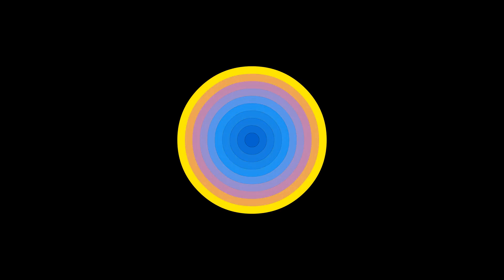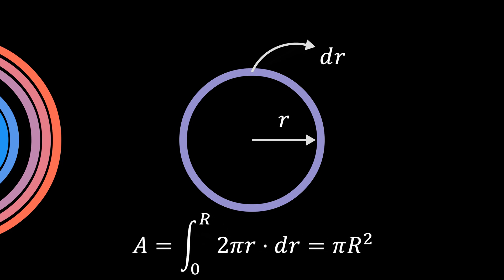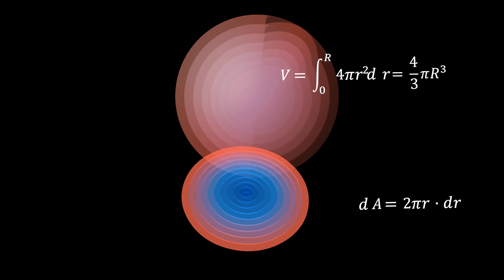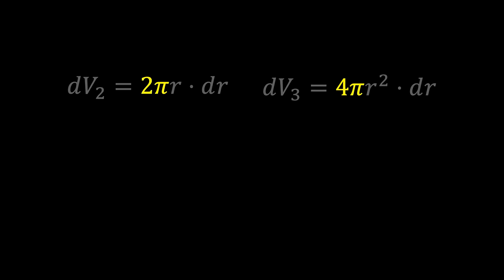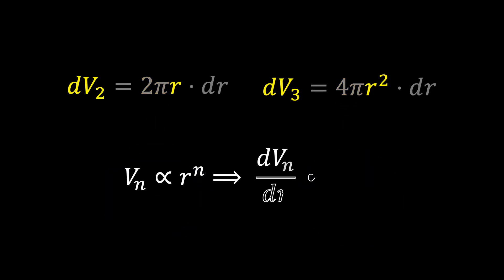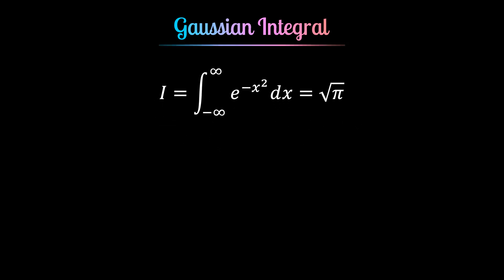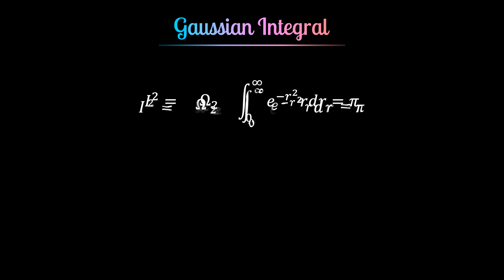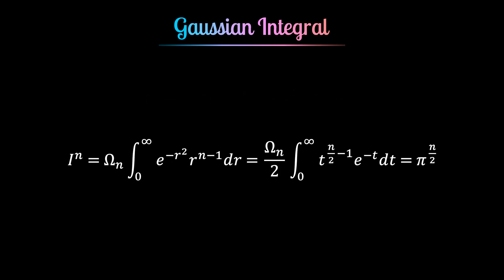A Smart Trick for Volume in any Dimension (Even Fractional Ones!)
Finding the volume of a higher dimensional sphere with a smart integration trick

This video is animated using Manim library (based on Python).
Manim is an engine for precise programmatic animations, designed for creating explanatory math videos.